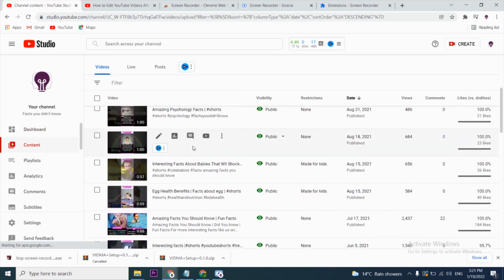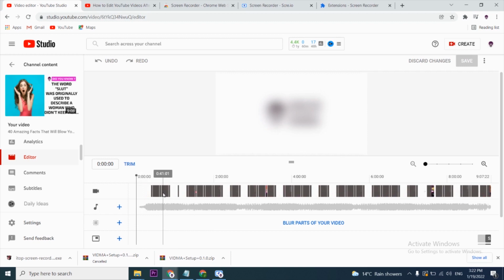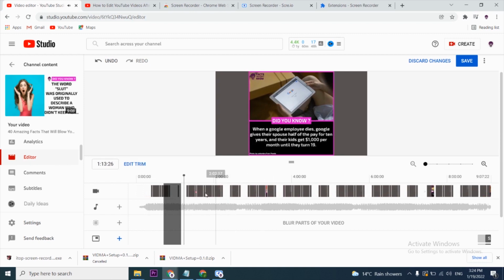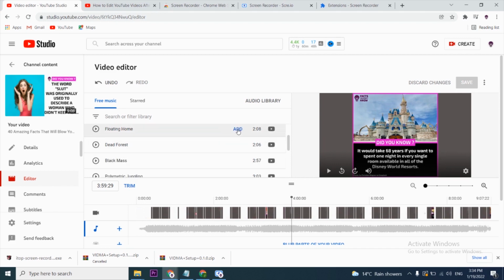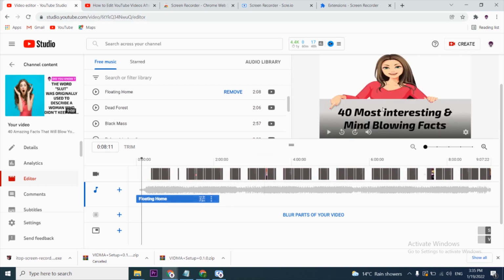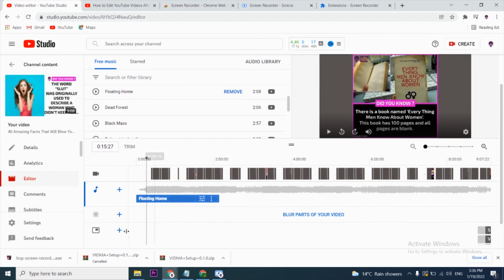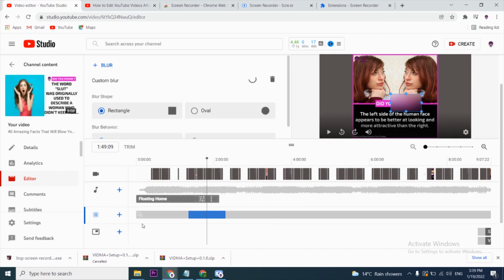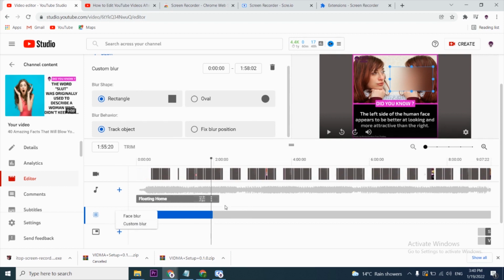How to Edit YouTube Video After Uploading | How To Edit YouTube Video After Publishing | Trim & Blur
In this video i will tell you how to edit YouTube videos in YouTube editor after uploading without loosing views. You can also add or replace audio in your video using YouTube editor.